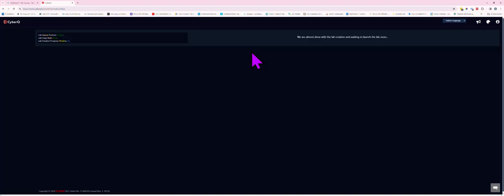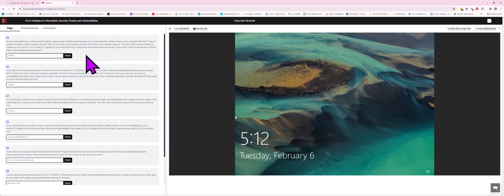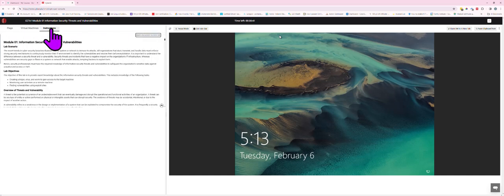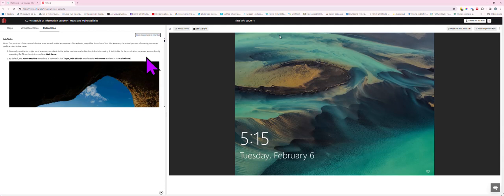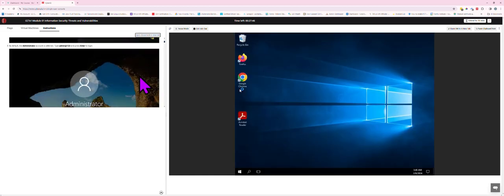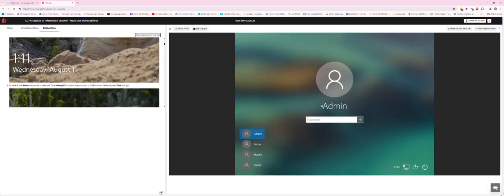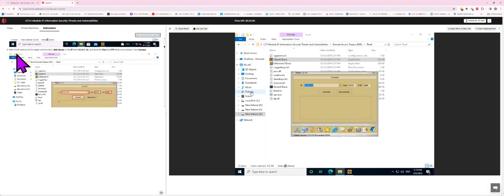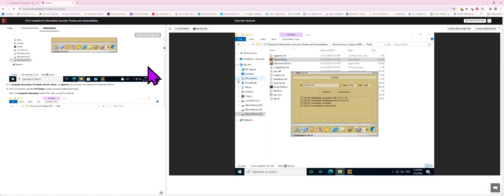CCT Labs Intro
Demonstration of EC-Council Certified Cybersecurity Technician Module 01 Lab introduction.